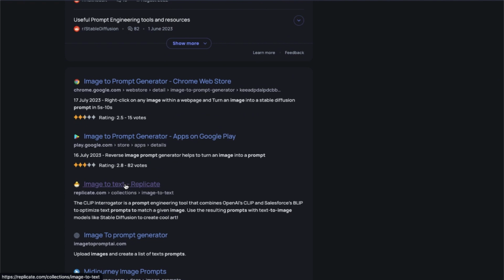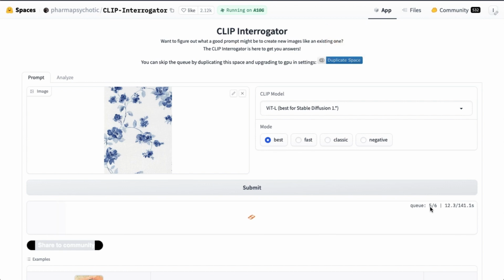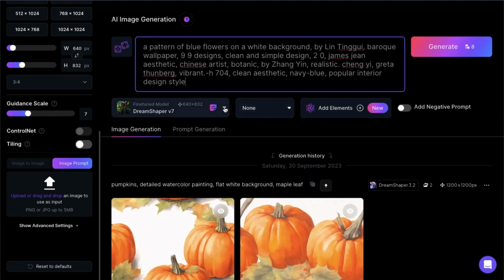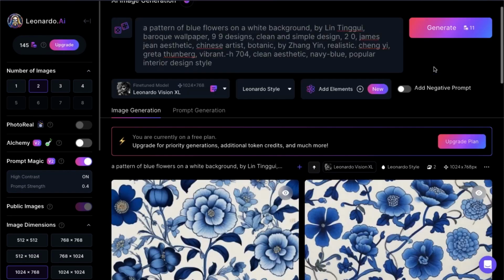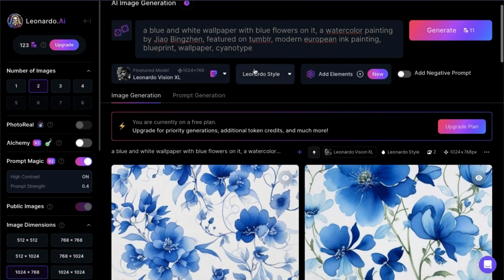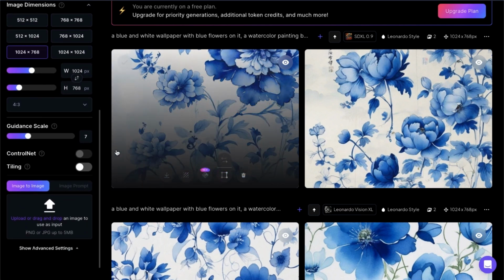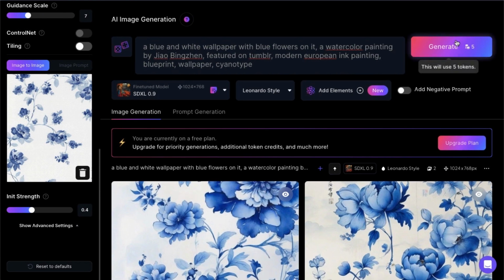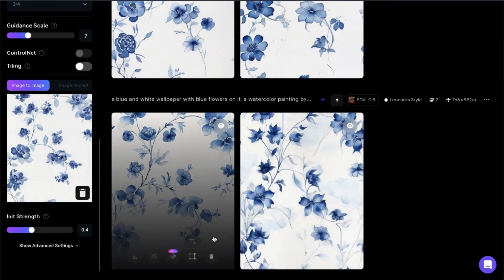How to use Leonardo AI to create an image similar to your own for free - Image to Prompt generator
0:00 What this video is about
0:52 How to generate prompts from your own image with img2prompt & CLIP-Interrogator
5:22 Leonardo AI for generating images similar to your own with CLIP-Interrogator prompts
10:06 Results of img2prompt in Leonardo AI - for creating images similar to your own
14:05 Using the Image to Image function in Leonardo AI to get images similar to yours
18:58 Wrap up. See you next time!